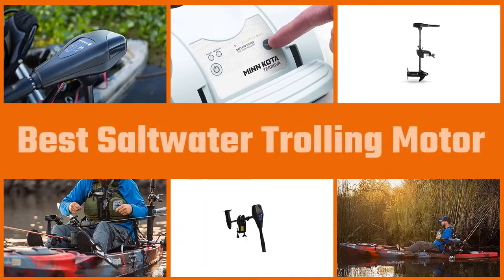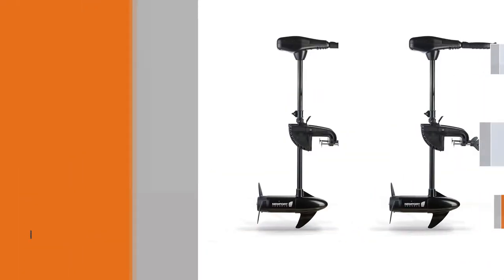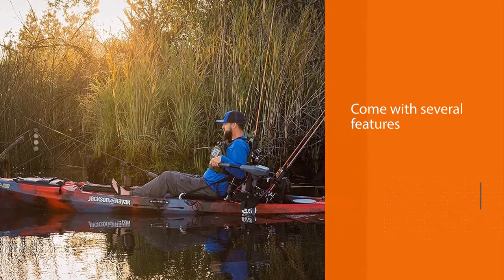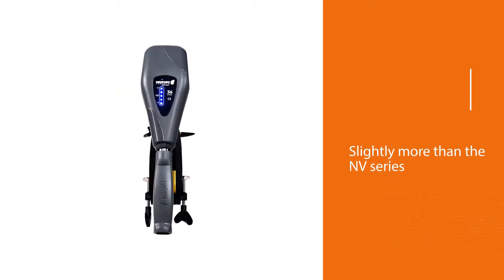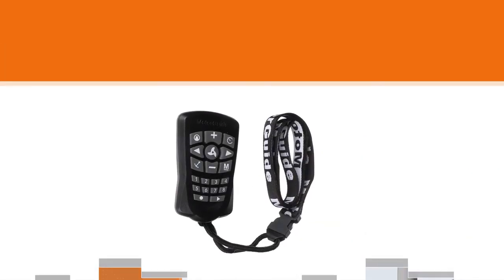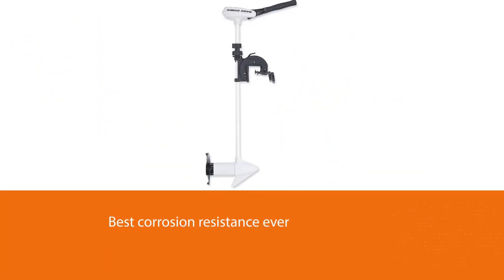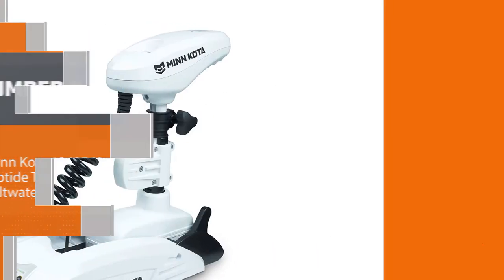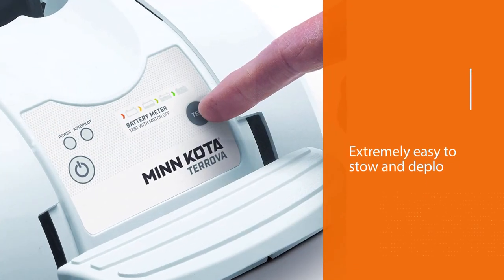Best Saltwater Trolling Motors in 2023 - Top 5 Review and Buying Guide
🕝Timestamps🕝
0:08 - Introduction
0:18 - Newport Vessels NV-Series 36lb Thrust Saltwater
1:05 - Newport Vessels Kayak Series 36lb/55lb Thrust Transom Mounted Saltwater
1:50 - MotorGuide Wireless Saltwater Bow Mount Trolling Motor
2:34 - Minn Kota Riptide SC Transom Trolling Motor
3:21 - Minn Kota 1363762 Riptide Terrova Saltwater

★What is a saltwater trolling motor?
A saltwater trolling motor works just like a freshwater trolling motor, but with the added ability to take on salty, brackish waters. As an added bonus, saltwater trolling motors can do double duty in freshwater.